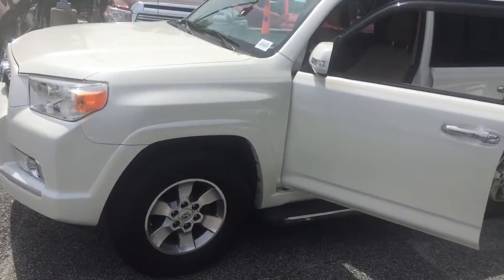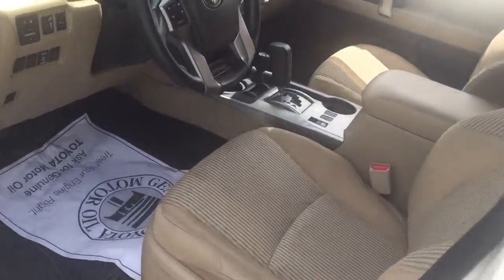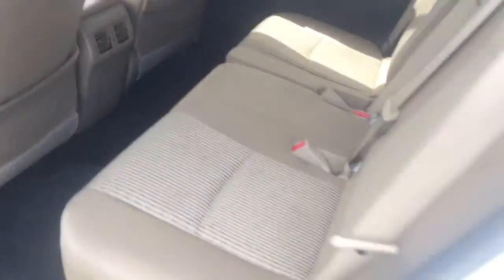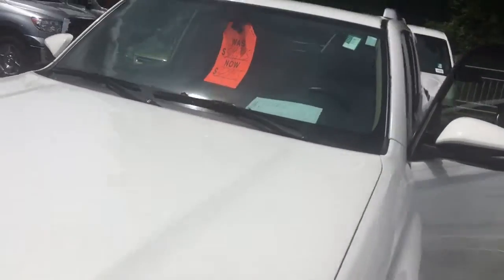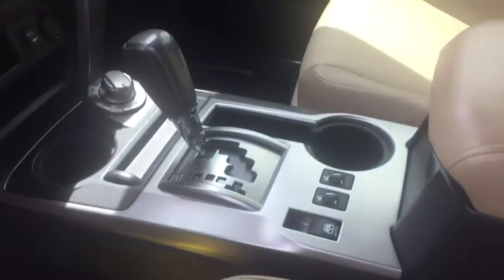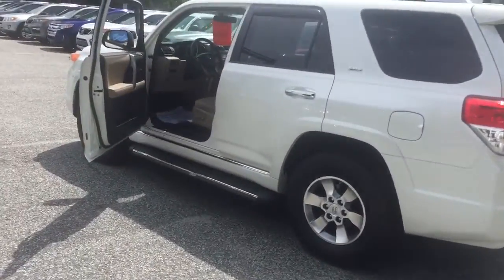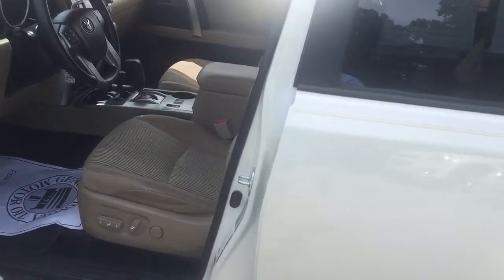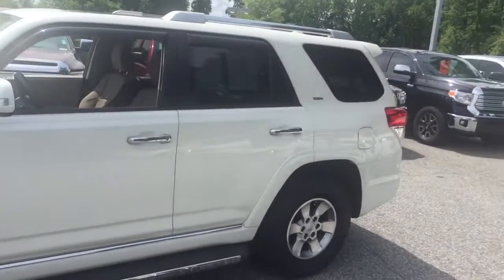2011 4Runner Rice Toyota Justin Sola